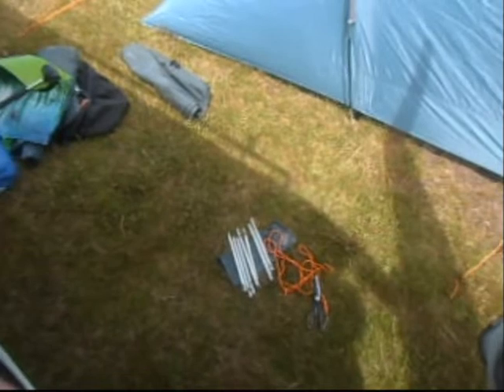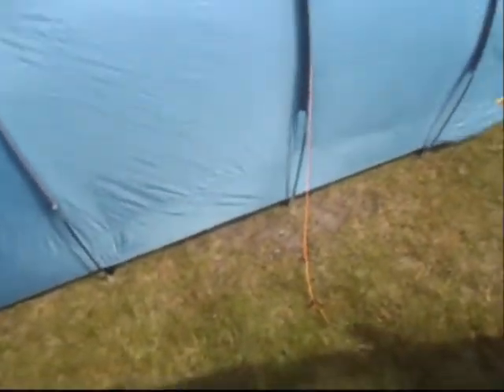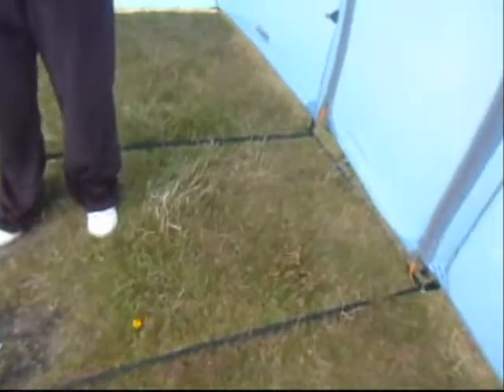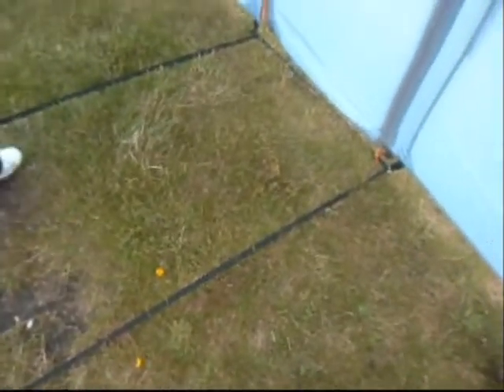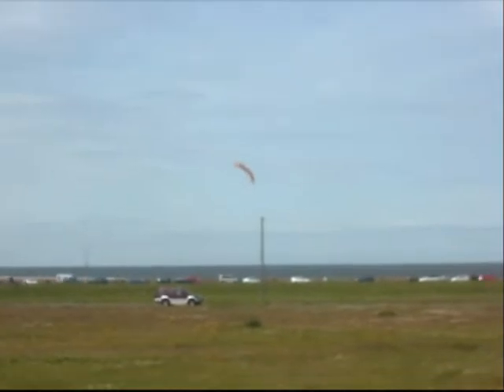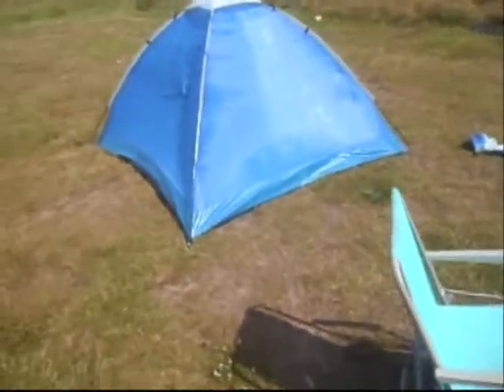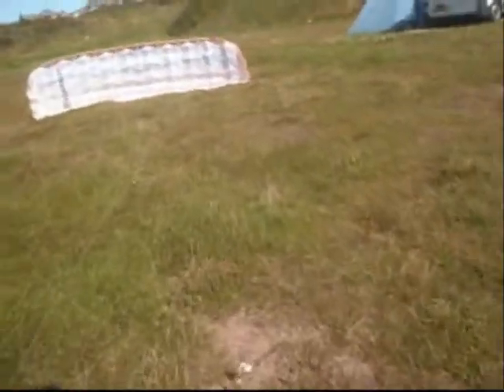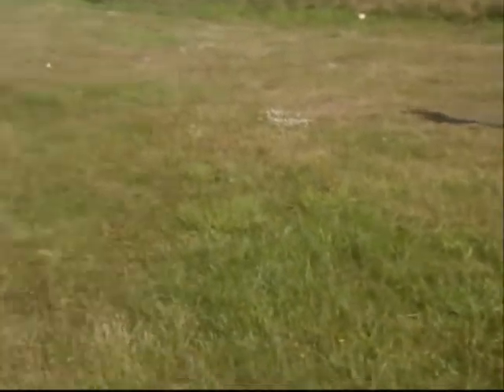METAL DETECTING UK (26) metal detecting undercover LOL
i set up a tent in park and detected inside it
then moved the tent when done area and then moved it again
LOL